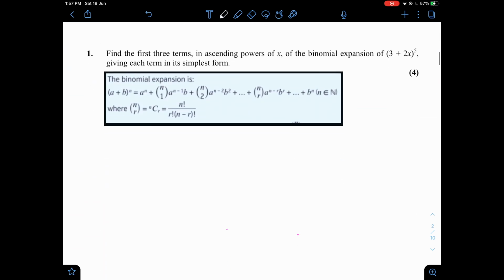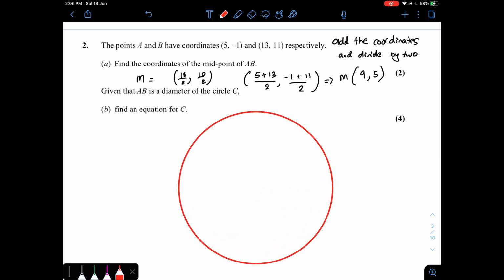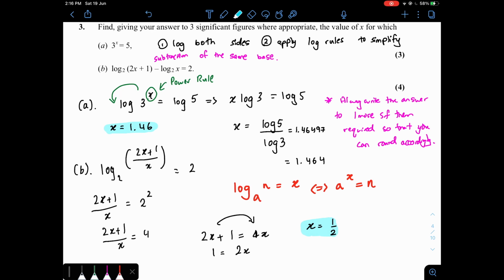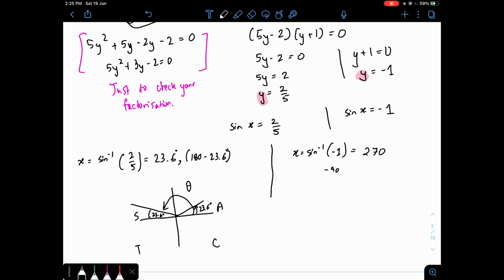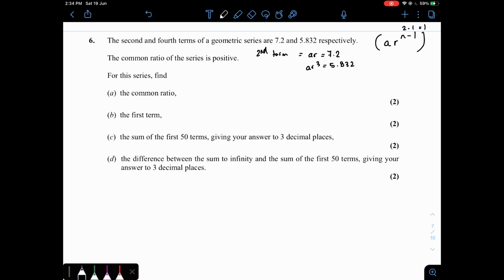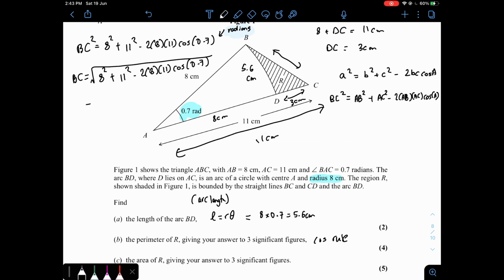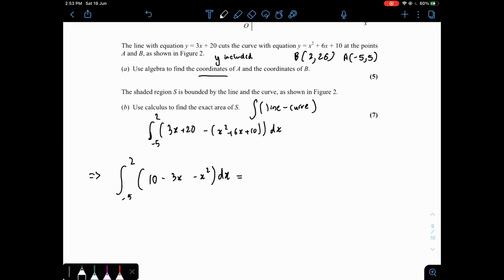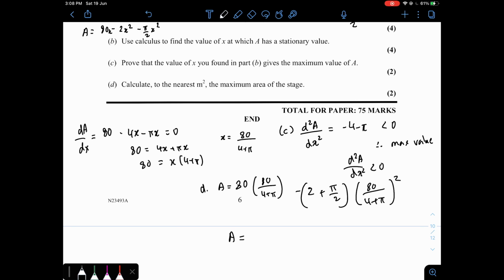Edexcel C2 January 2005 - Full Paper Walkthrough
This is the walkthrough of C2 January 2005. I have tried to fix the previous audio bugs on the earlier video. I would like to mention that this paper's time limit is 1 hour 30 minutes and I have walked through the paper in around an hour, so it's pretty evident you guys can also do the paper in under time conditions. I will upload this pdf in a separate website or google drive. Be sure to check out the Instagram account as that is the platform I will be posting a majority of what I am doing here with this channel

Time Stamps:
0:00 Intro
0:09 Q1
7:57 Q2
13:53 Q3
19:16 Q4
29:09 Q5
36:26 Q6
42:22 Q7
51:28 Q8
58:08 Q9
1:05:13 Outro